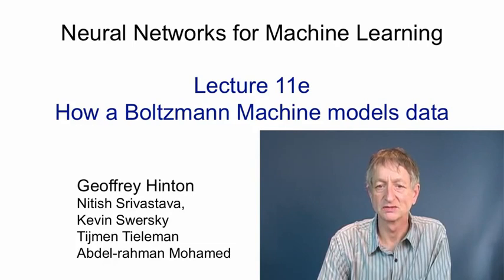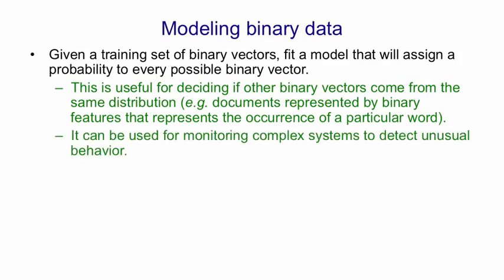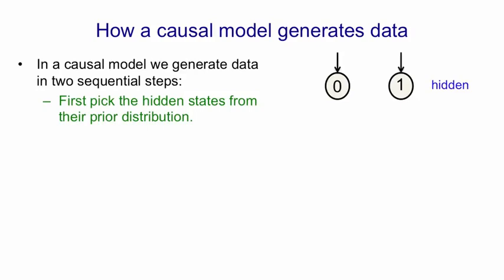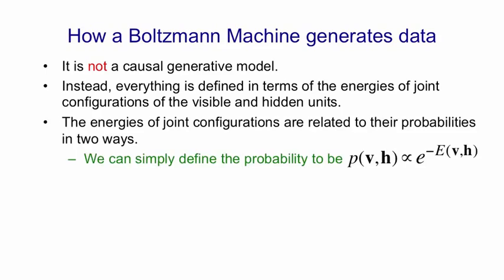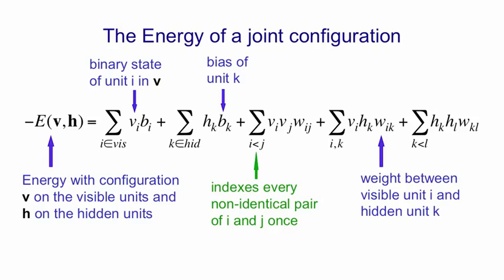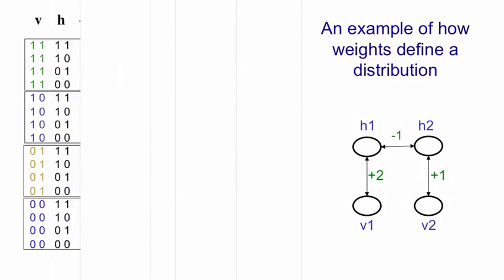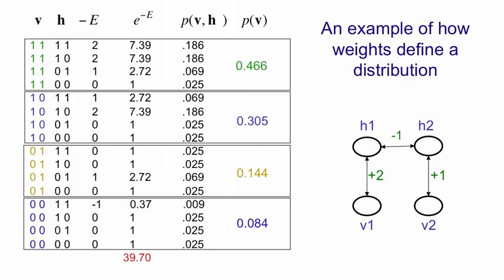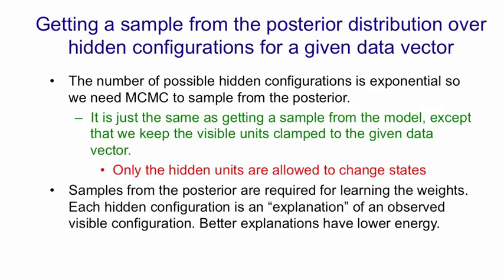How a Boltzmann machine models data 54 Machine Learning